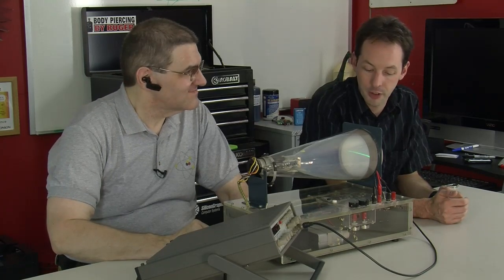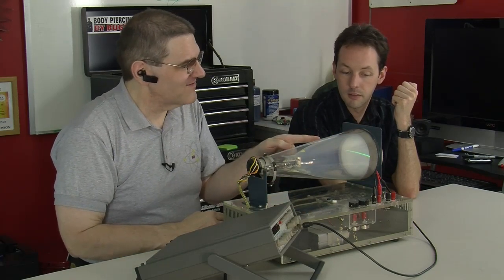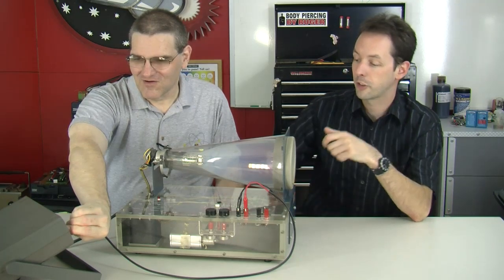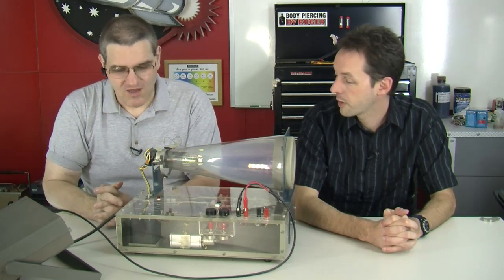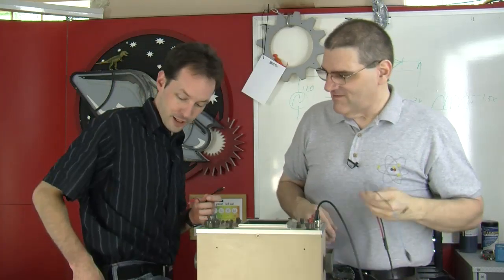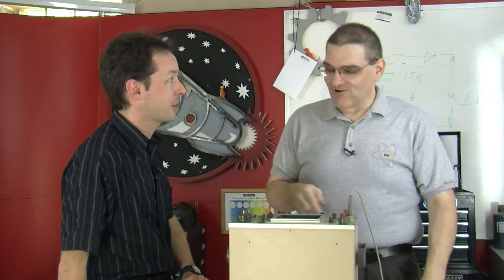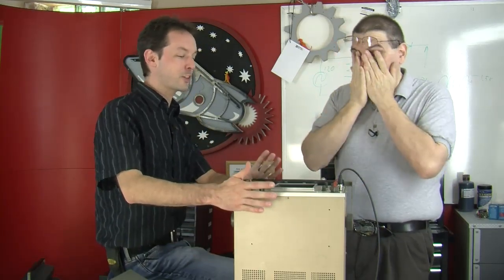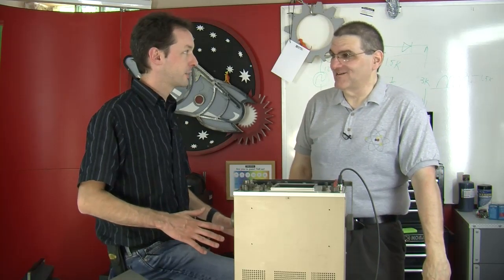Oscilloscope Basics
Chris and Paul kickoff our Electronics Series with an introduction to Oscilloscopes.